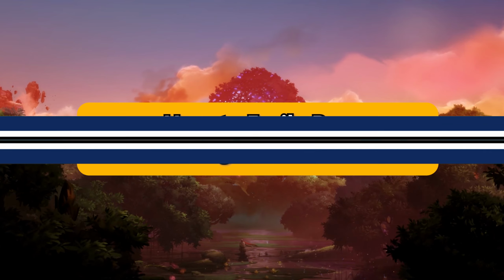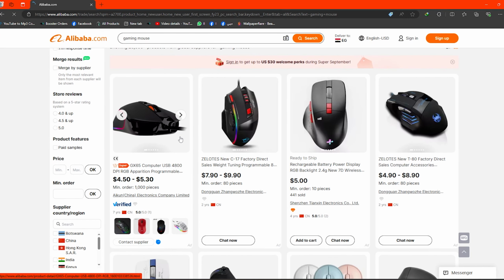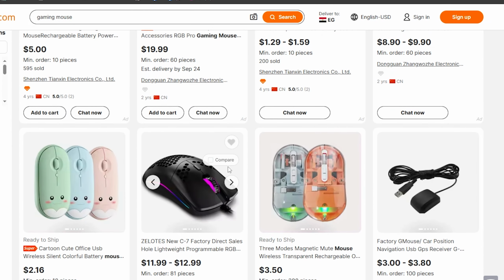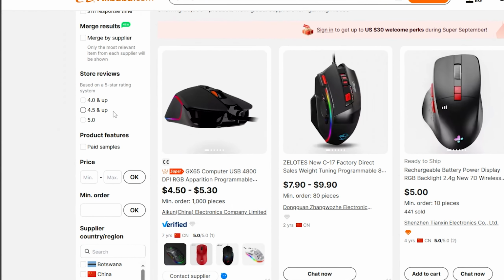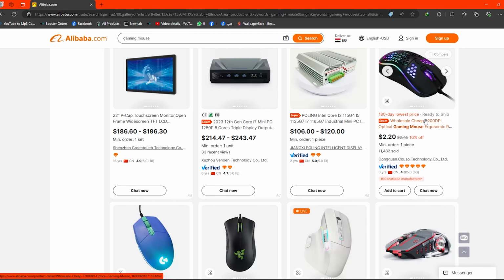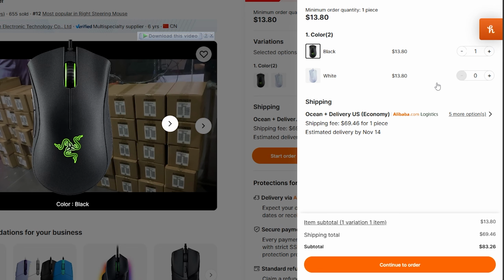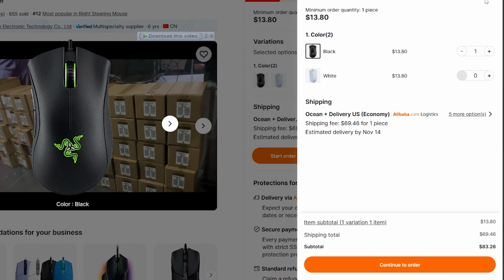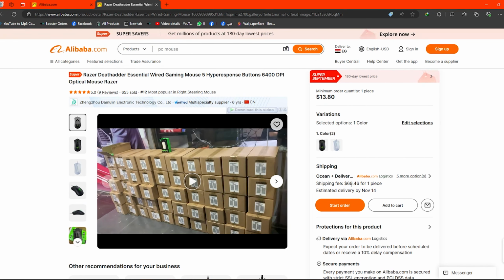How To Easily Buy Just One Single Item On Alibaba (Order Single Product)